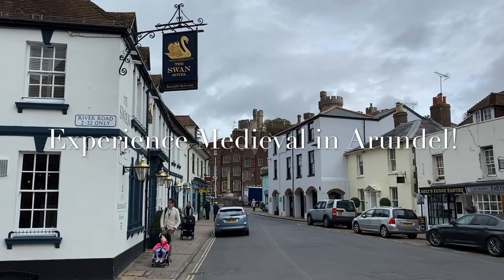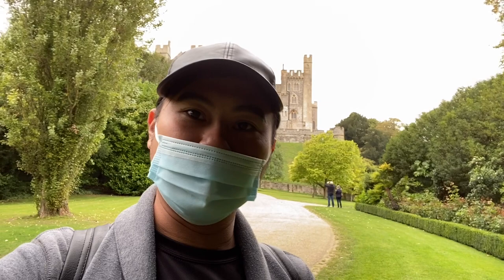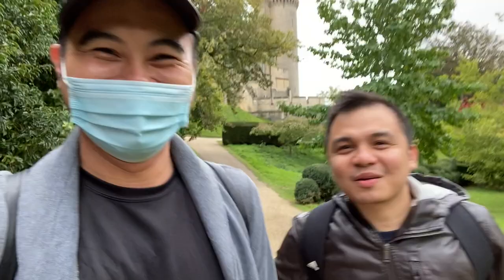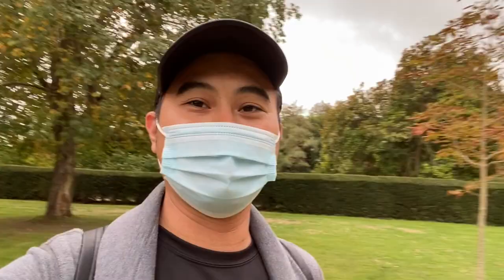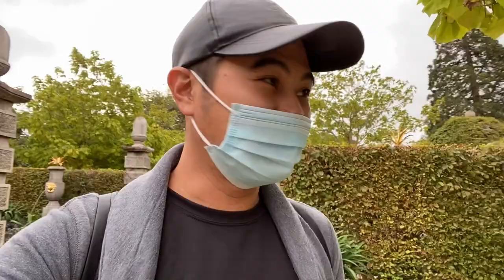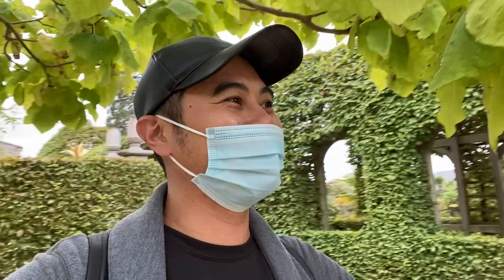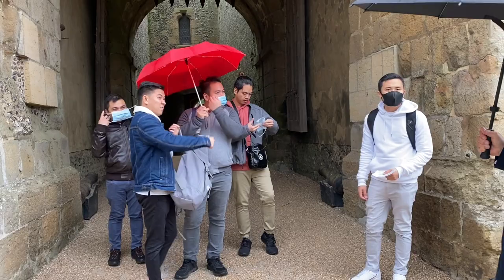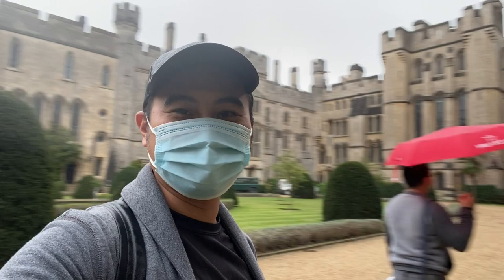A Medieval day in ARUNDEL CASTLE! This is insanely legit castle in England!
This is a legit Medieval Castle!

Our adventure this time brings us to Arundel Castle situated on top of a hill in Arundel, West Sussex, England. Despite the gloomy weather, it did not dampen our spirits to explore the depths of this English castle that span a very long history nearly a thousand years old history since 1067 on its construction!

Come and join us as we discover this insanely medieval castle in England!

Join the bandwagon and be part of the community of dreamers!

ITKENBEYOURADVENTURES: I am Kenneth, a full-time nurse working in London who hails from General Santos City, Philippines. Behind every dream is a dreamer that never gives up no matter what. This channel will feature life updates about my life here in London and anywhere else in the world, personal stories on travel, life experiences, life-changing encounters, travel tips and everything nice about travel and adventures. Hope you get inspired!